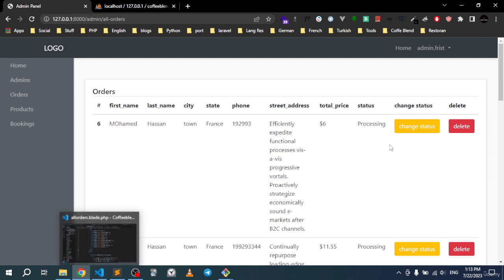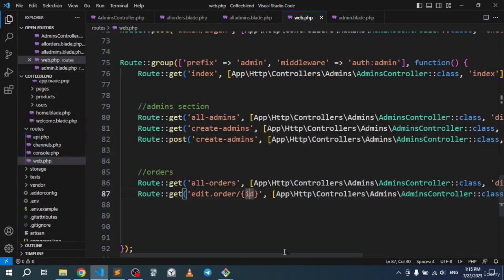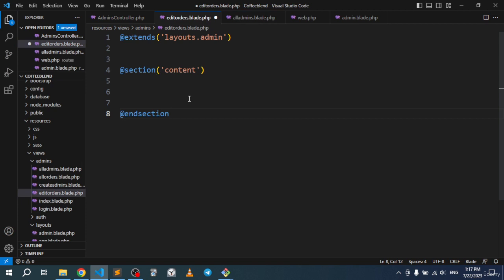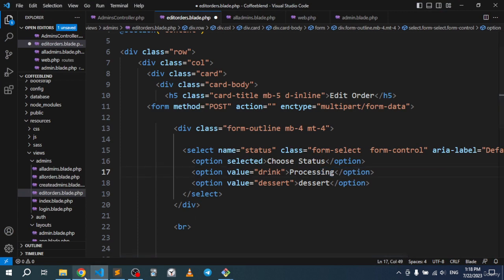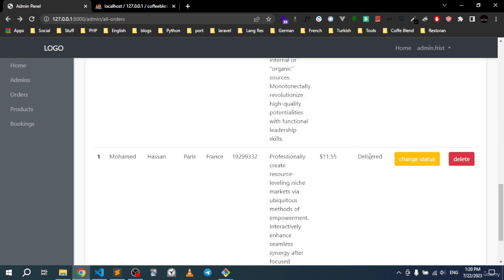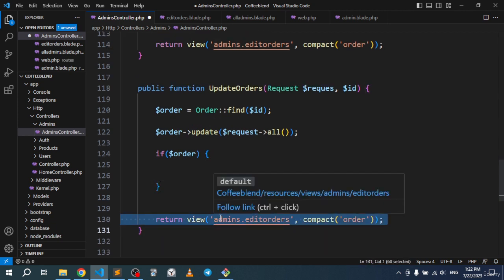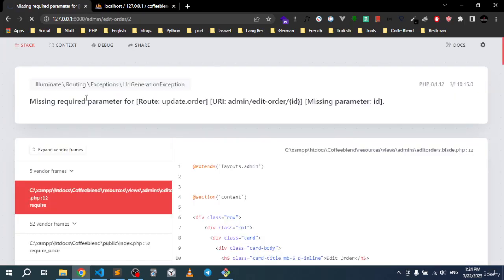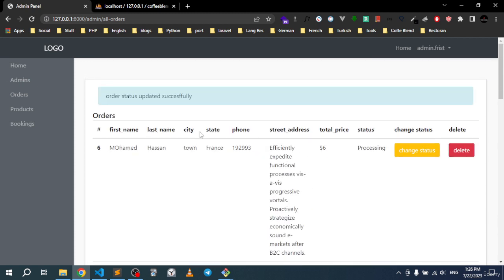2 Updating Orders Status (8. Working with Orders Section)